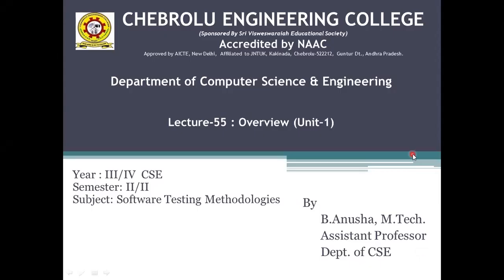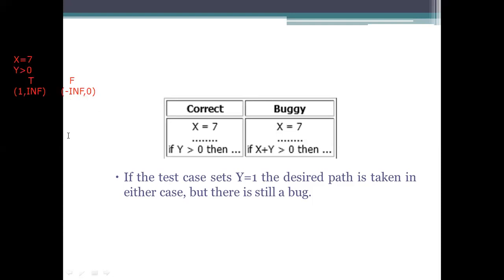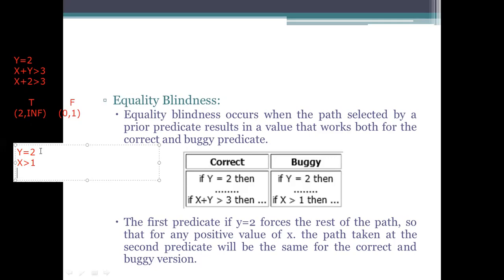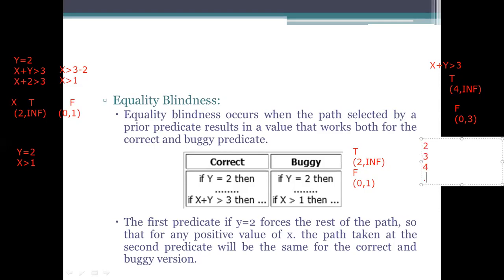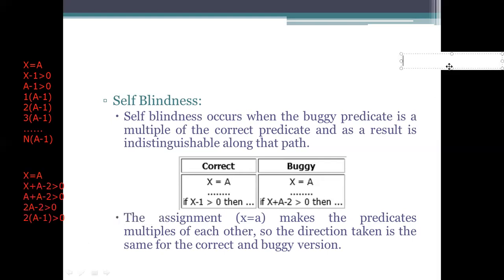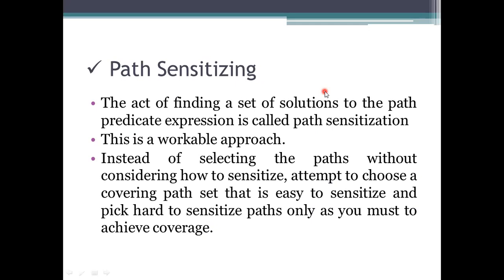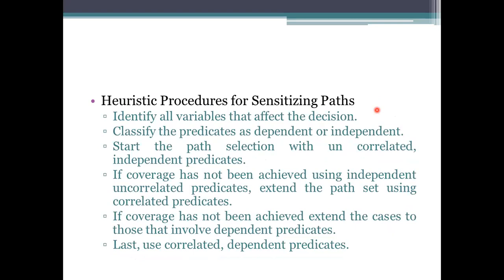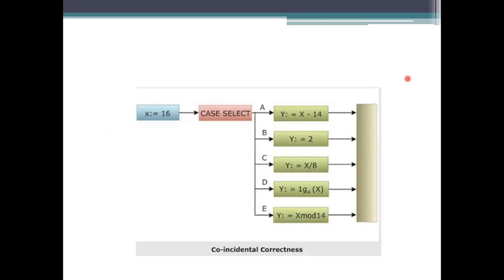JNTUK R16 III CSE SEM II STM UNIT 1 Overview LECT 55